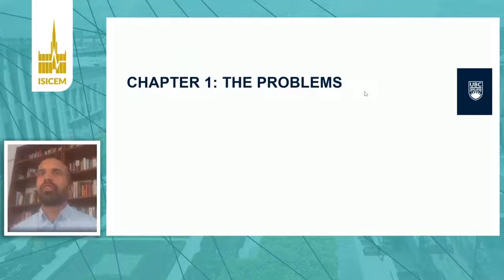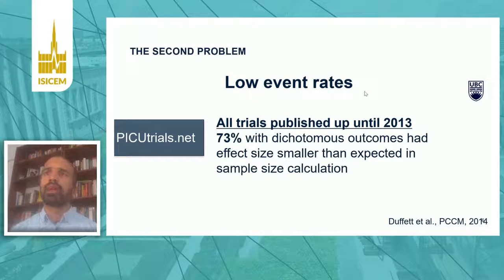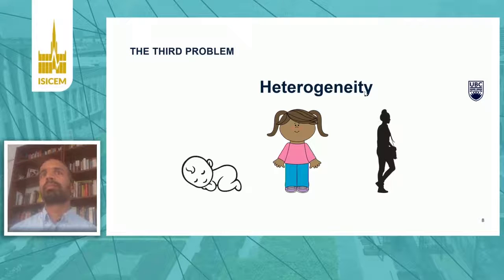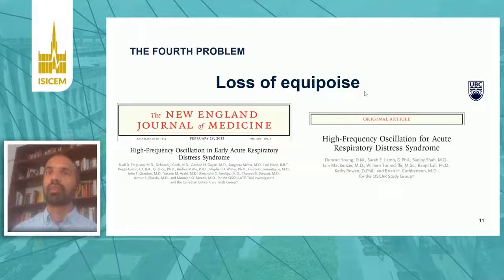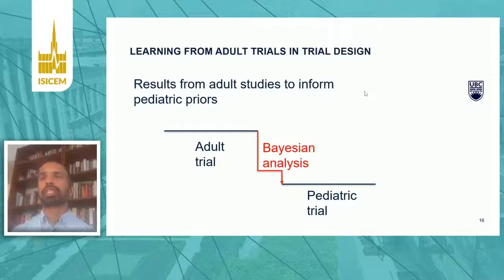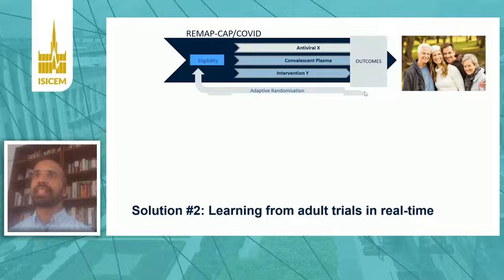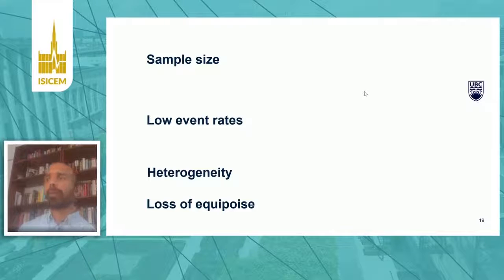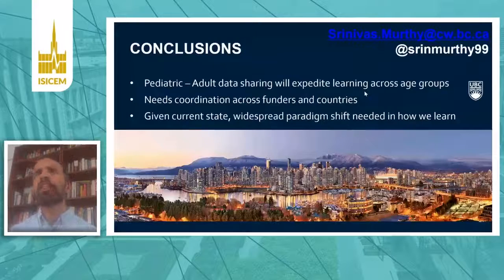ISICEM, clinicaltrials, Trial design in pediatric critical care, Srinivas Murthy Vancouver, Canada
Source: ISICEM, 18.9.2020,   Clinical trials